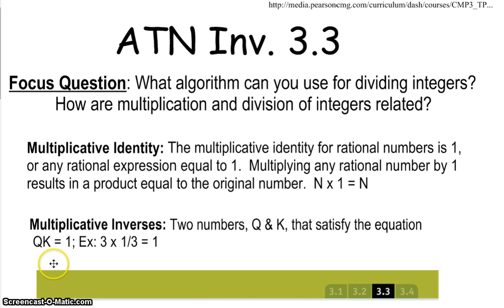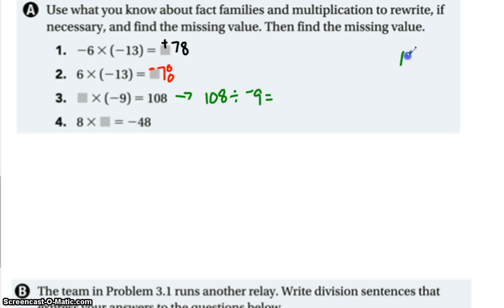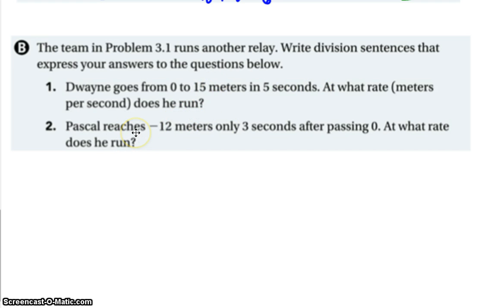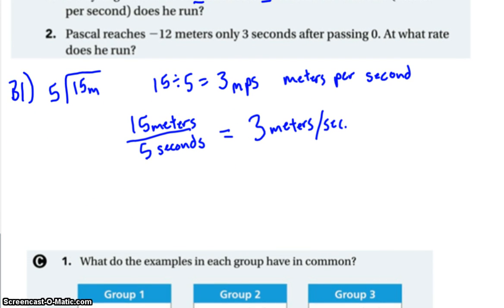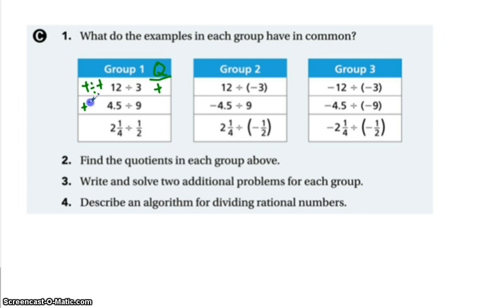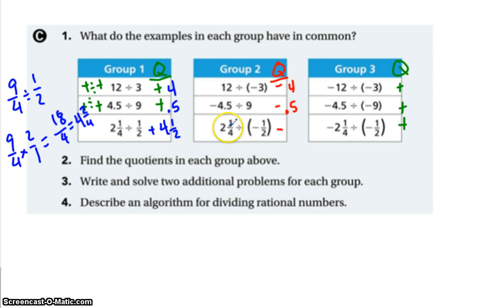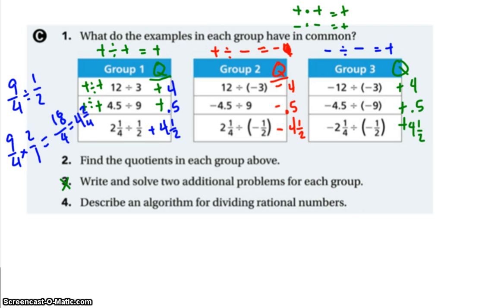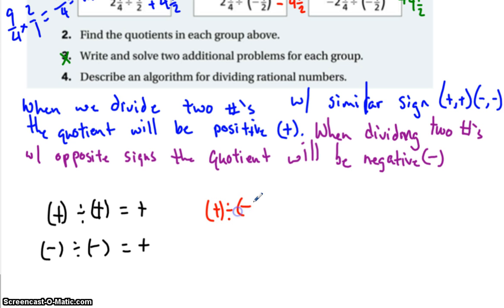ATN 3 3 Integer Division